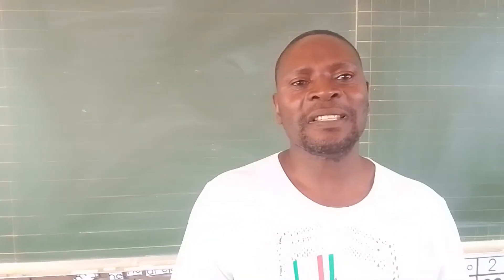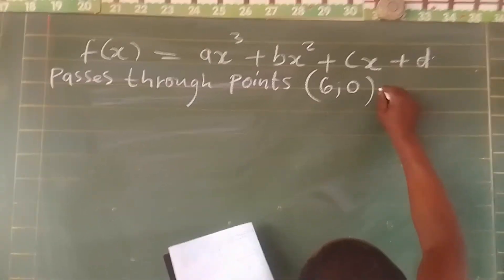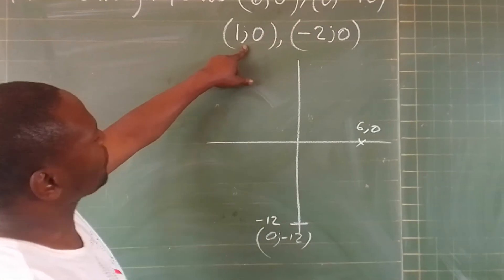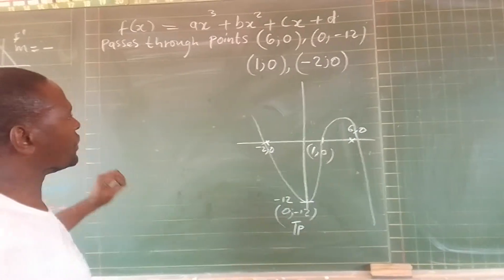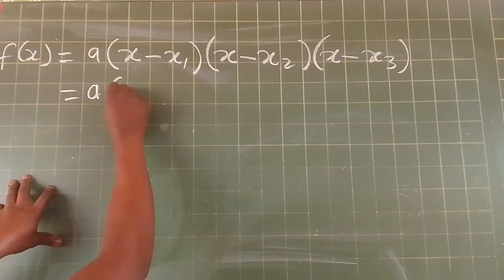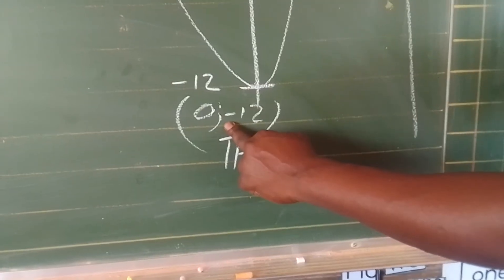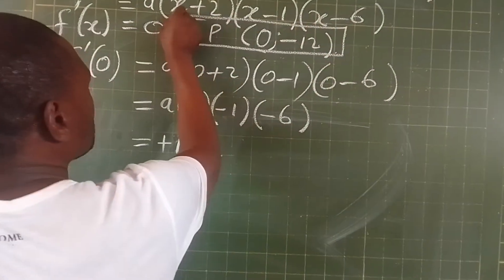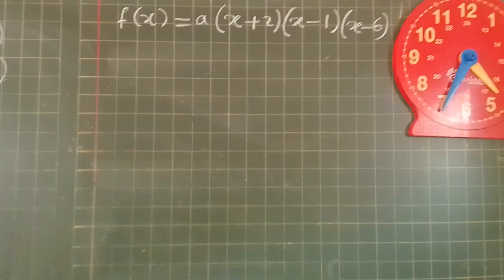PART 1 "Unlocking the Secrets of Polynomials: Solve for a, b, c, and d Easily!"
Welcome to UNCLE PYTHAGORAS!

In this video, we'll be diving into the fascinating world of polynomial functions and showing you how to effortlessly solve for the values of a, b, c, and d in a standard polynomial equation.

Polynomials might seem complicated at first glance, but with a few simple steps, you'll be able to break them down and find their coefficients with ease. Whether you're dealing with quadratic, cubic, or higher-degree polynomials, we’ve got you covered!

What you’ll learn in this video:
The basic structure of polynomial equations and how to identify each term.
How to use given points or conditions (like roots, vertex, or any other specified conditions) to set up equations.
Step-by-step methods to solve for the unknowns in different polynomial types.
Practical examples to help you apply these concepts and ace your math problems.
Bonus tips on common mistakes to avoid and useful tricks for faster calculations.
Why you should watch:
Perfect for students learning polynomials in algebra.
Ideal for anyone needing a quick refresher on solving polynomial coefficients.
Clear explanations with easy-to-follow examples to help you build confidence in solving for unknowns in polynomials.
Make sure to watch until the end for a quick quiz to test your understanding!